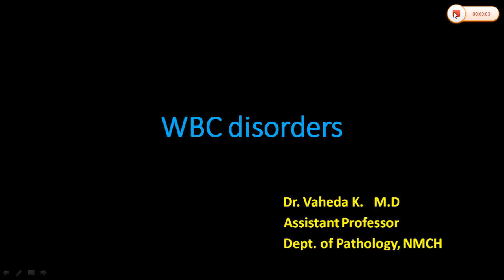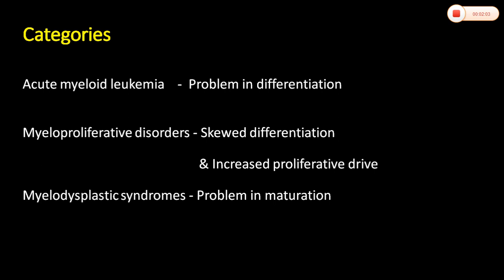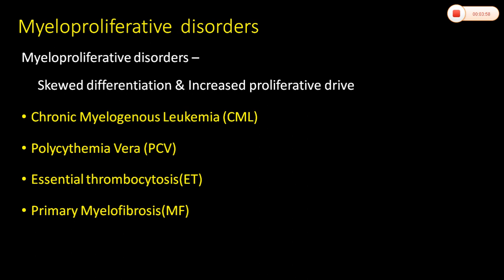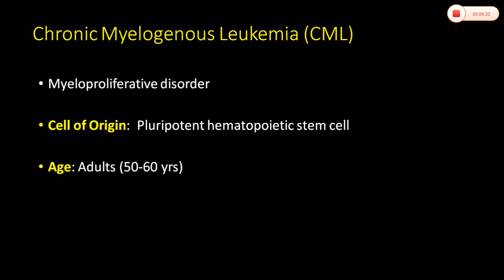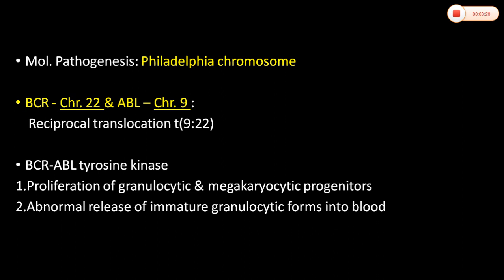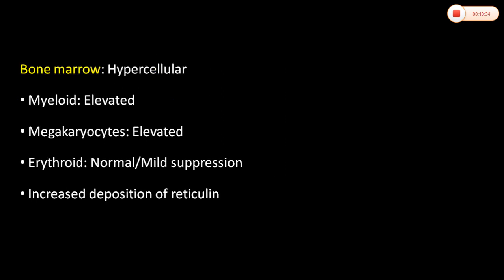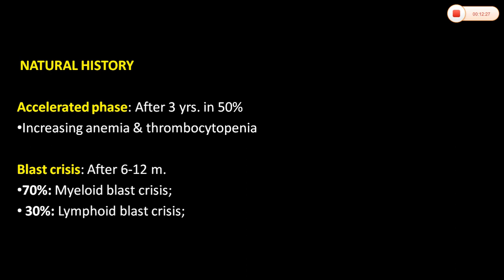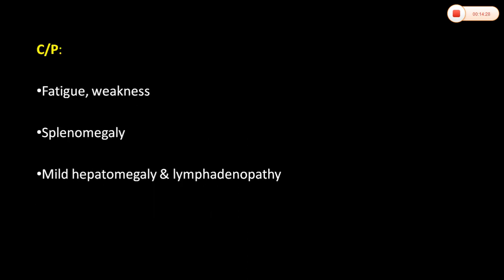WBC Disorders 2